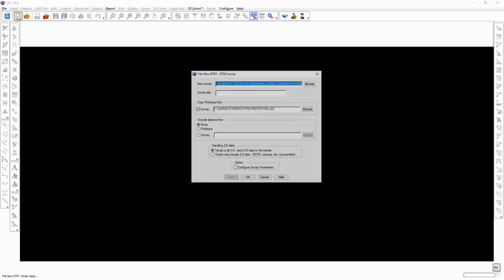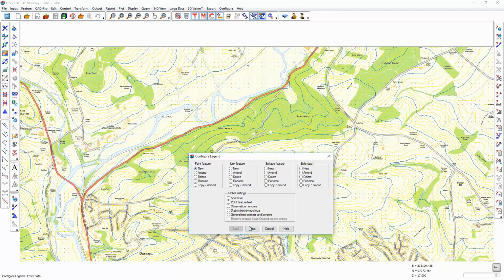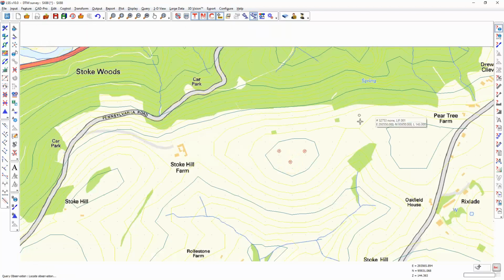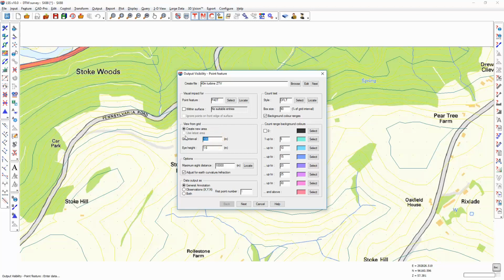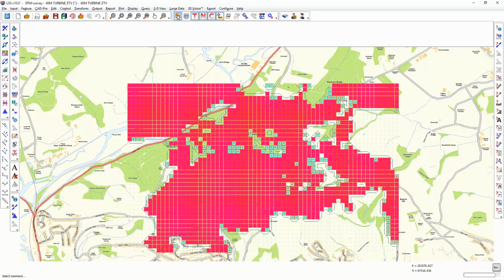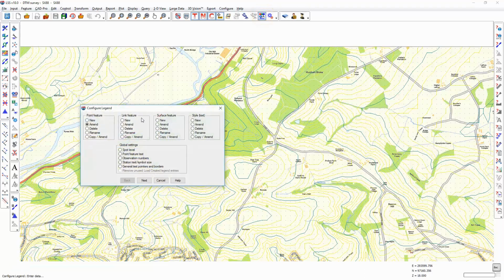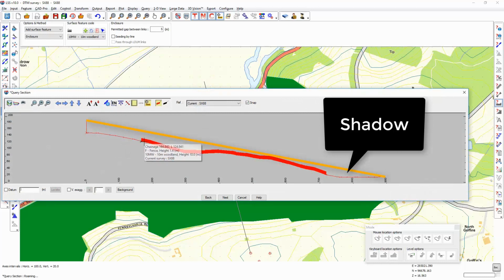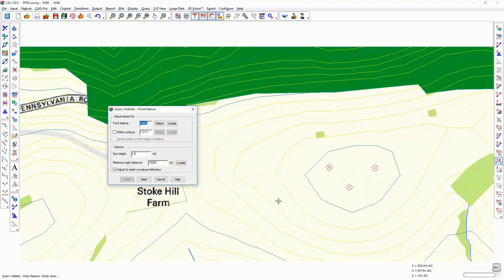Output - ZVI & ZVT - Visibility Point Feature Command - LSS Tutorial